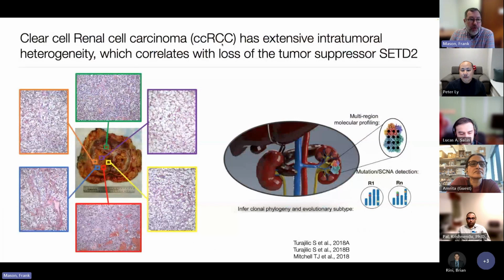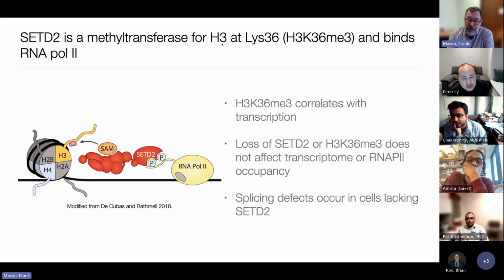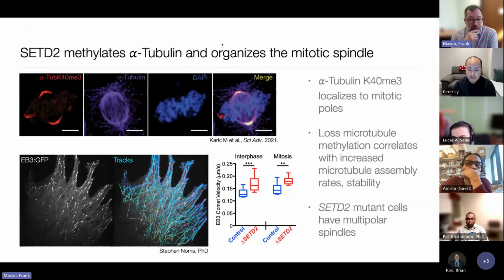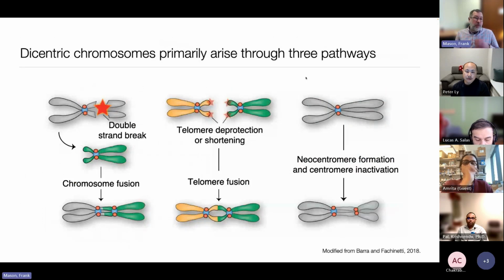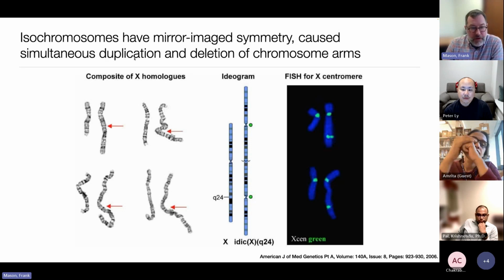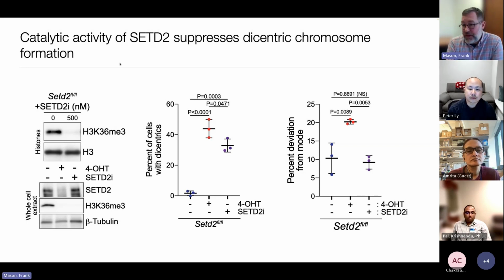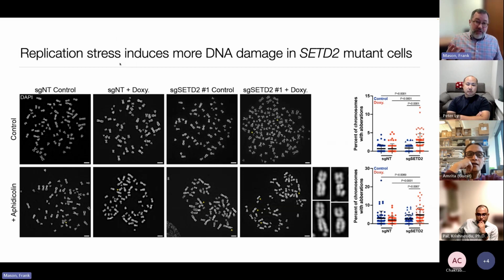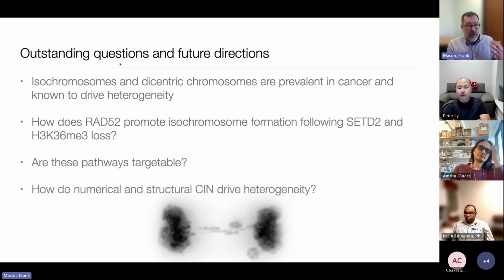Dr. Frank Mason: SETD2 in RCC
Frank Mason from Vanderbilt discusses his work on SETD2 biology in RCC